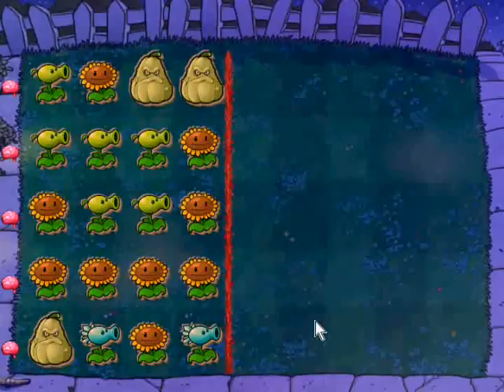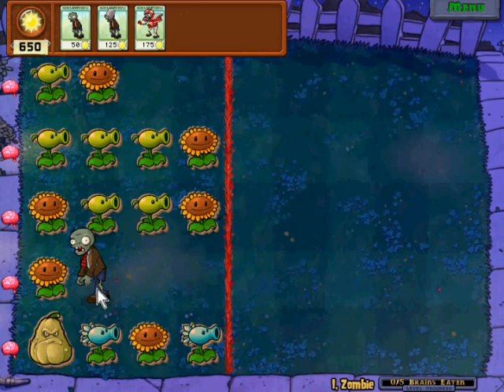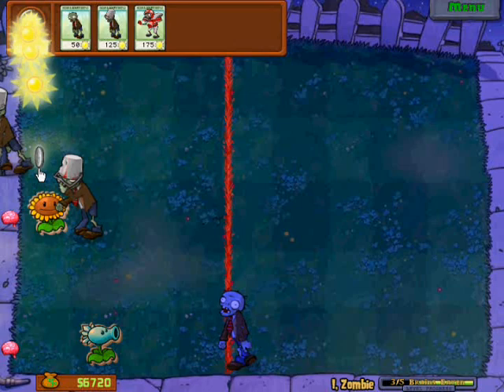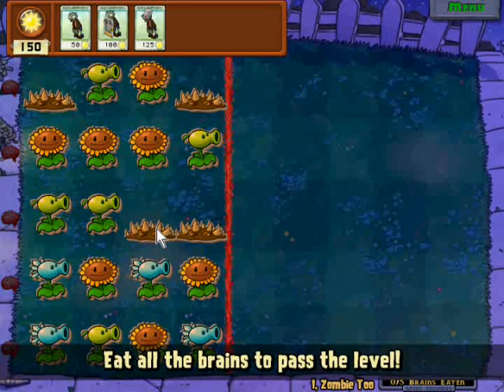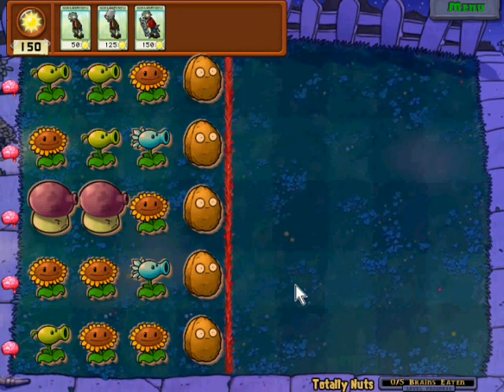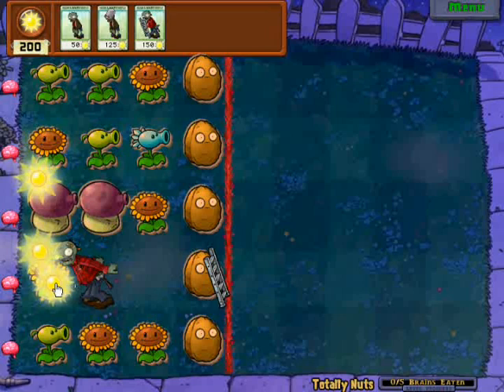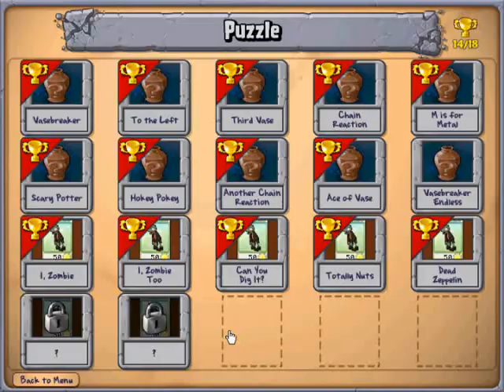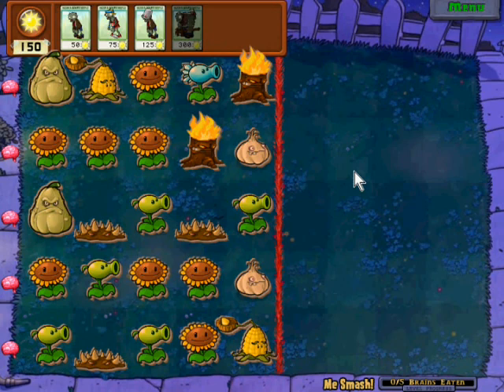Let's Play Plants versus Zombies - 35 - I, Zombie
The worm has turned, gentlemen!

Other I, Zombie levels completed: I, Zombie Too; Can You Dig It?; Totally Nuts; and Dead Zeppelin.